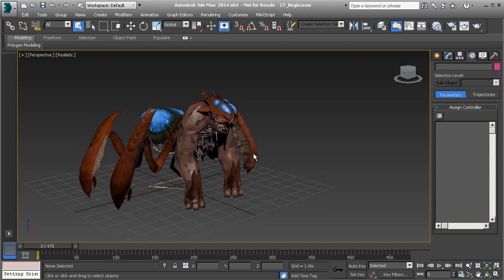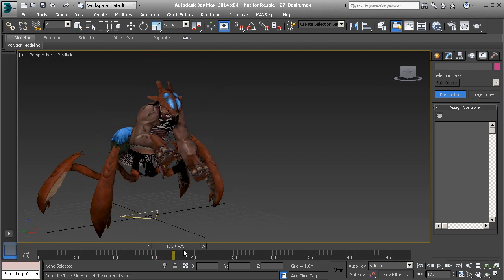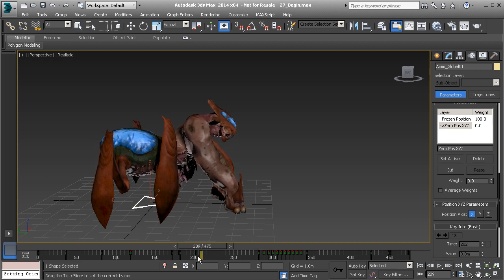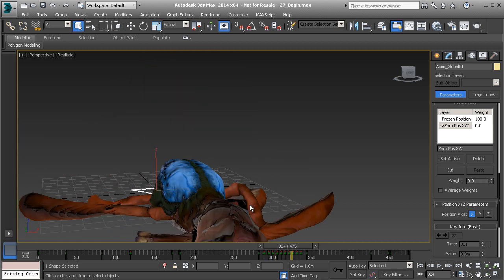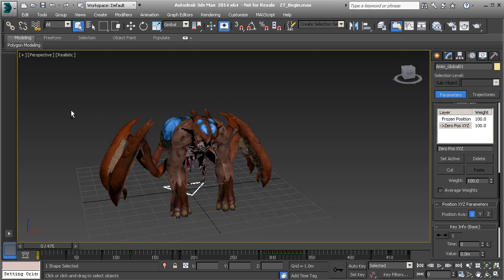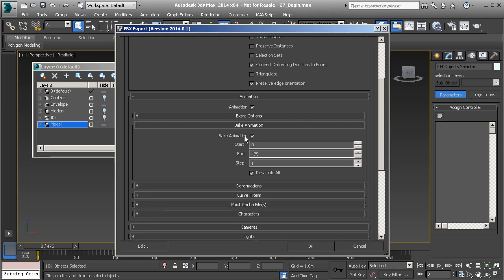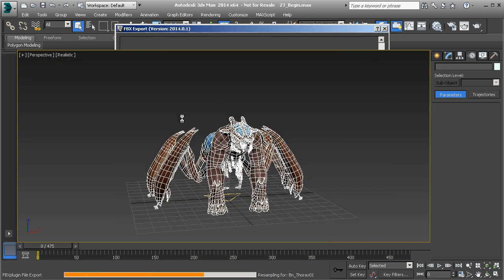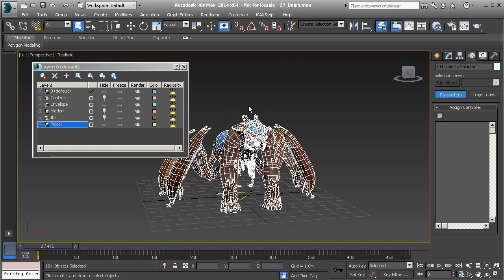3ds Max Top Tip: Exporting Animations out of 3ds Max for Game Engines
In this tutorial we will take a look at the final animations of the game boss and learn how to export our boss asset out of 3ds Max for use in Unity.